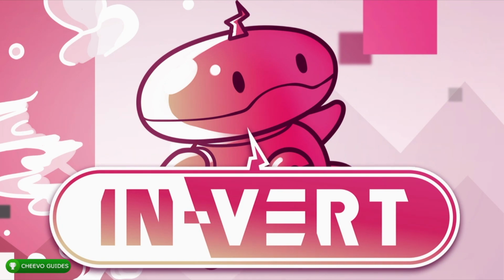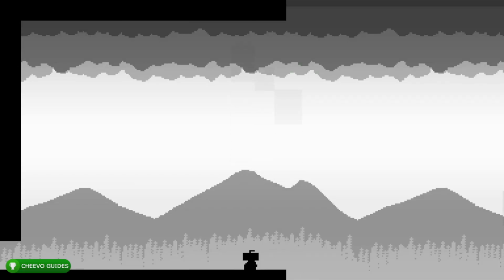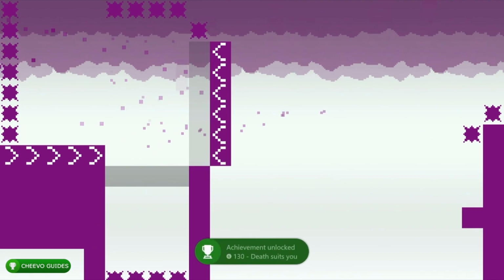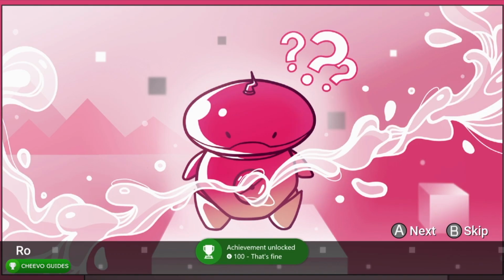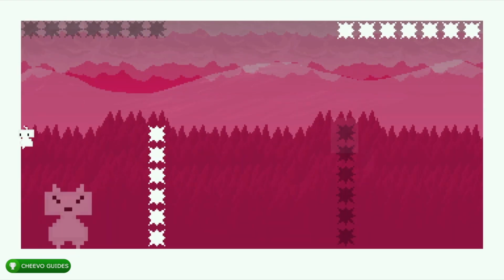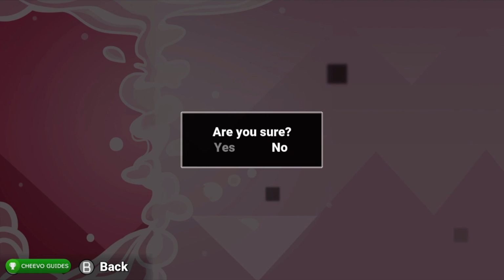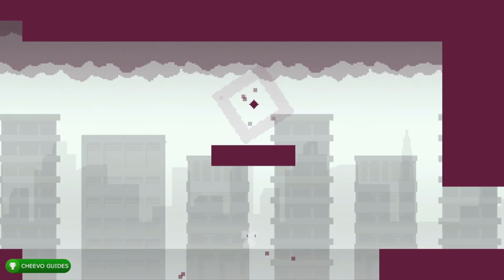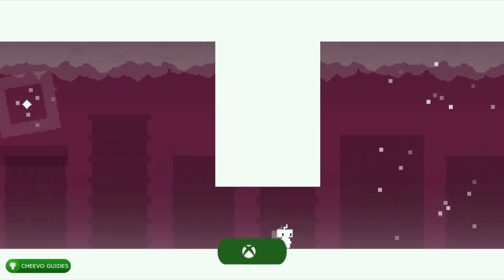IN-VERT - Achievement / Trophy Guide - 100% (Xbox One)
IN-VERT - Achievement / Trophy Guide - 100%

🎮Easy Completion / Platinum (45-60 mins)🎮

GAME: IN-VERT
PUBLISHER: Victory Road LLC
DEVELOPER: Ternox Games
AVAILABLE ON: Xbox One, PS4, & Switch

Review Copy Provided by The Publisher (Victory Road LLC)